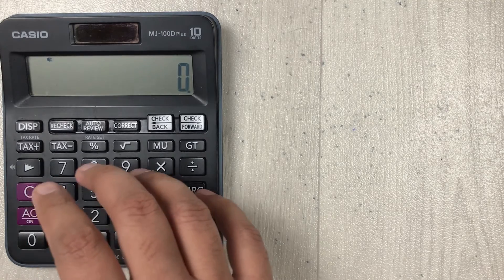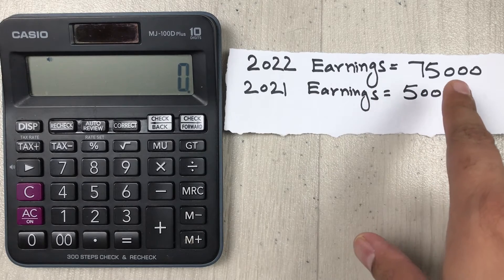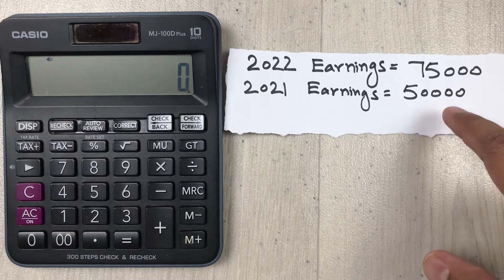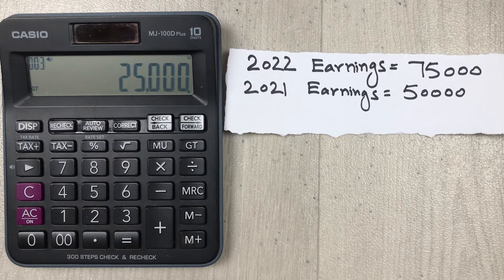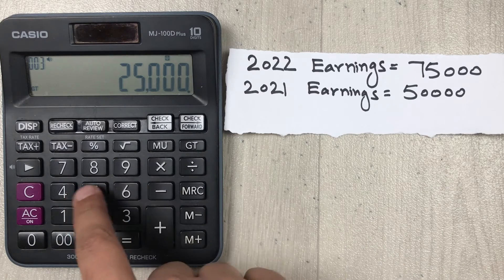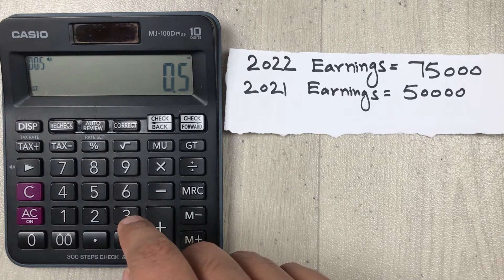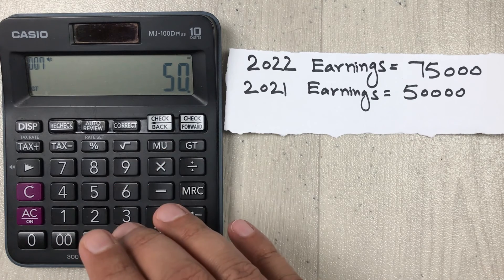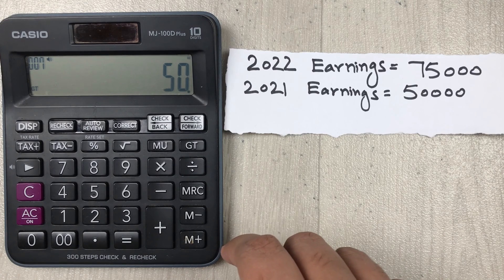How to Calculate Year Over Year Growth Percentage on Simple Calculator - Easy Trick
In this video i am showing how to find out year on year growth percentage using your simple calculator.